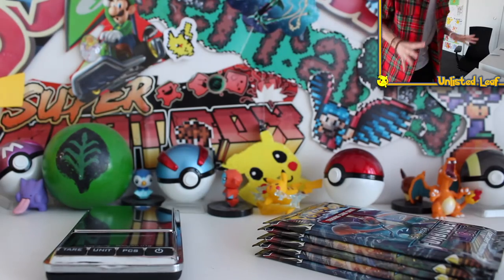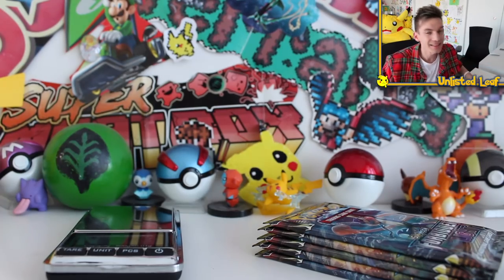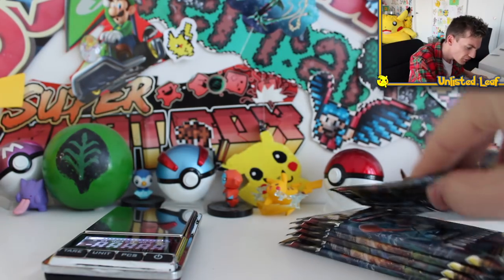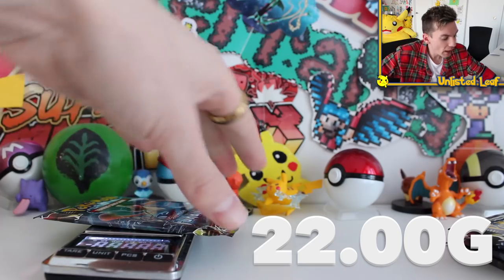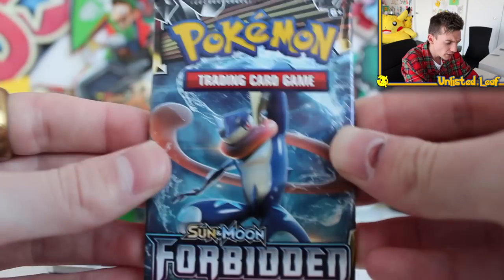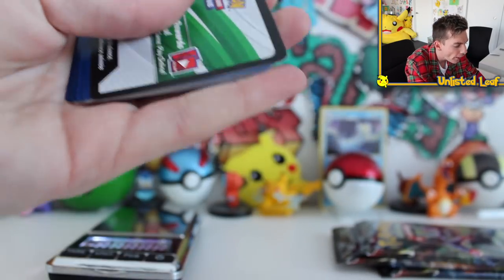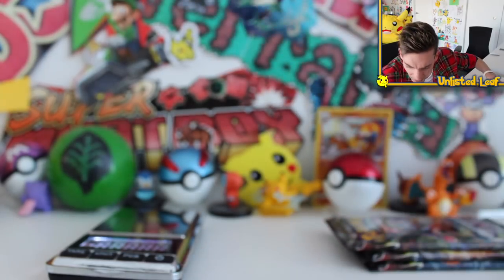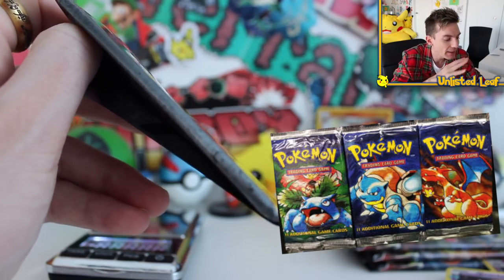HOW TO Weigh Pokemon Cards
Today I show you guys the most notorious thing any eBay seller can do ... weigh a Pokemon Booster Pack. Weighing a Pokemon Booster pack is determining the weight of a Booster to see if it's heavier than the others and will contain a EX or just a regular rare Pokemon Card.